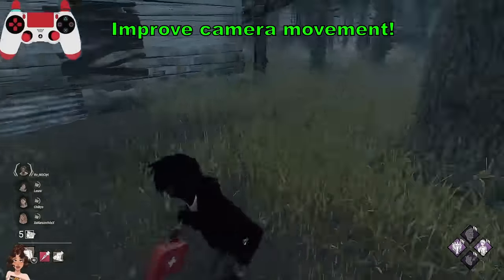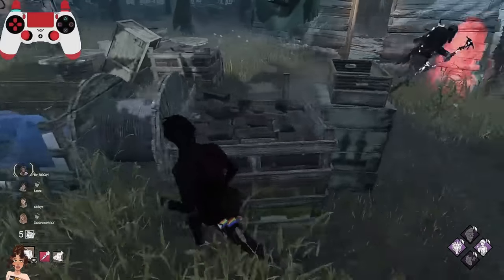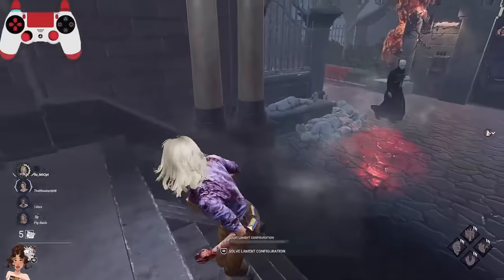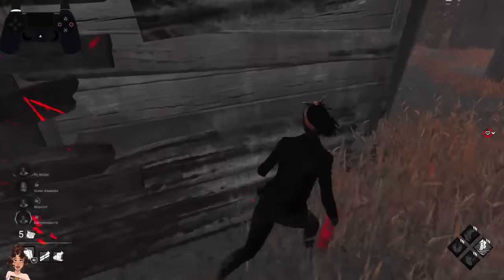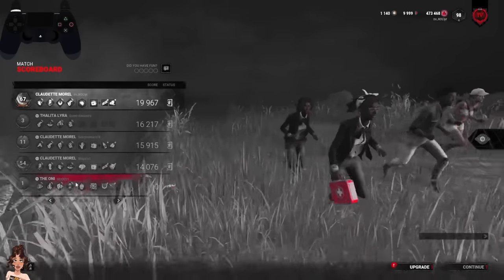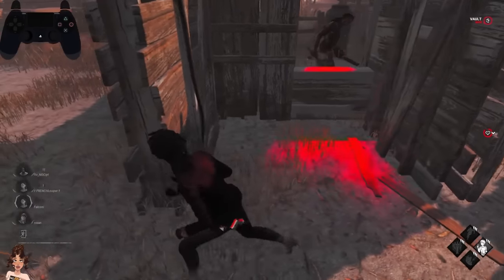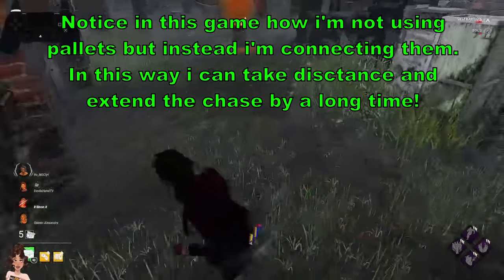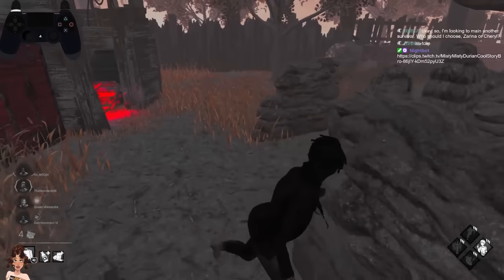How To Loop As A Controller DEMON Survivor! Dead by daylight